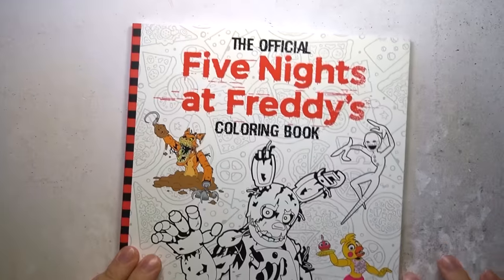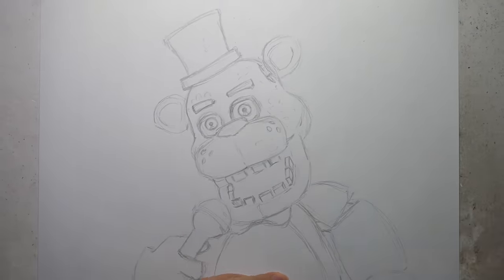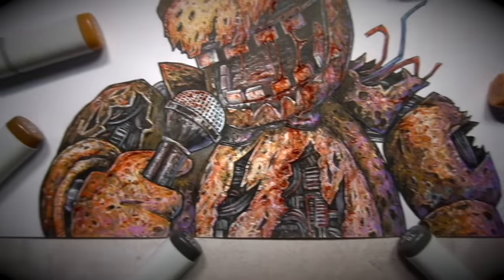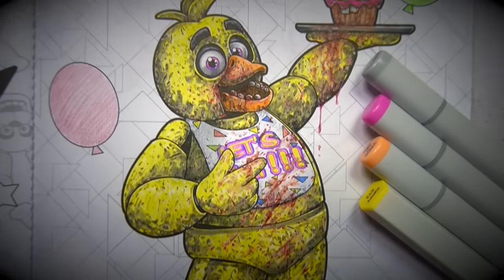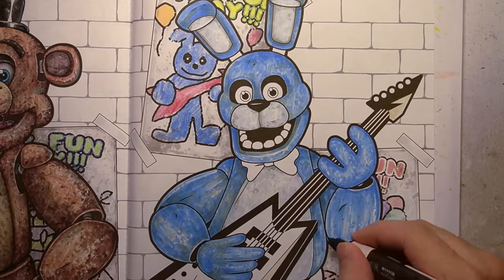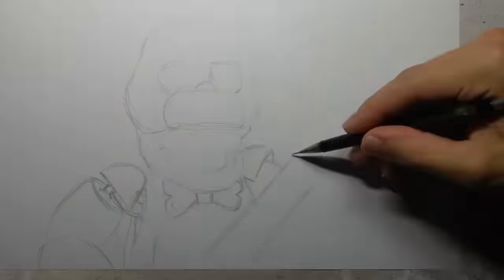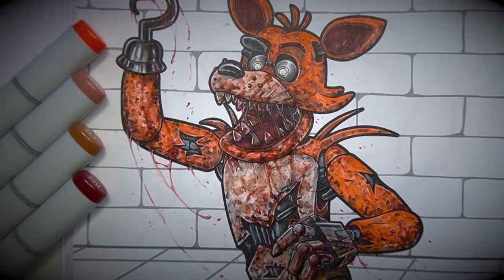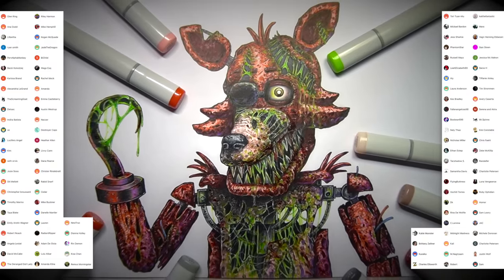HORROR Artist vs $15 Five Nights at Freddy's Colouring Book (FNAF) ✍️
What happens when a HORROR ARTIST tries Drawing in a FNAF Colouring Book? Watch this art challenge video to find out!
I recently bought the Official Five Nights at Freddy's Coloring Book for $15 and I'm going to be doing a Colouring Book Battle to see if I can create more HORRIFIC art than what's inside the kids book.

ART SUPPLIES
Paper used: Canson Bleedproof
Grey Lead Pencils: Staedtler Mars Lumograph
Pencils: Prismacolours
Markers: Copics
Inking: Copic Drawing Pen + Copic Multiliners
Soft Pastels